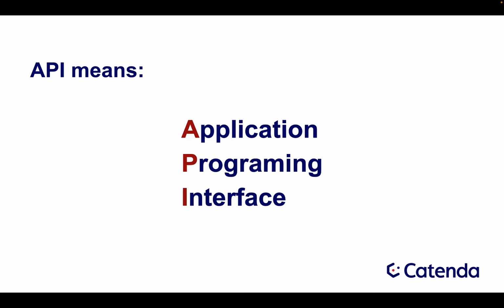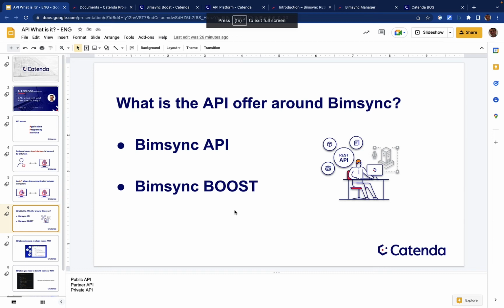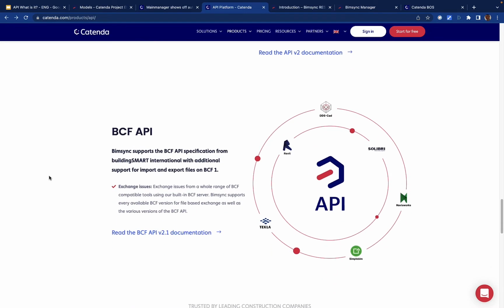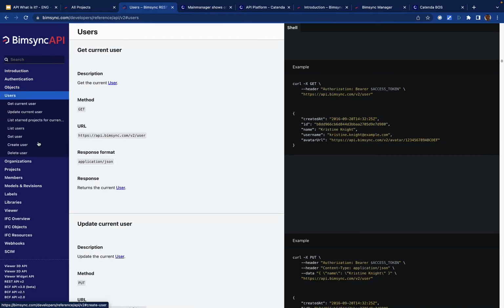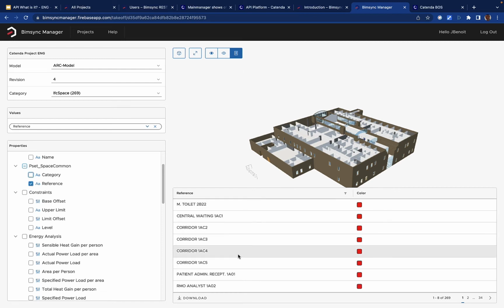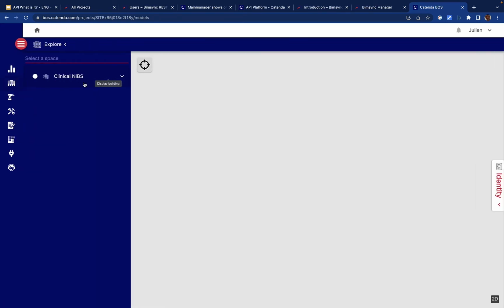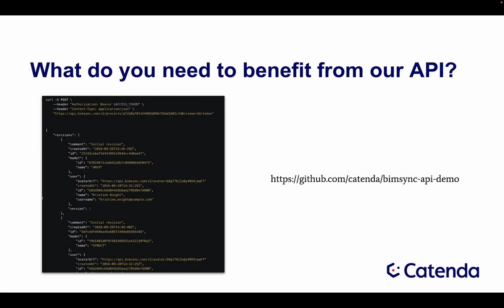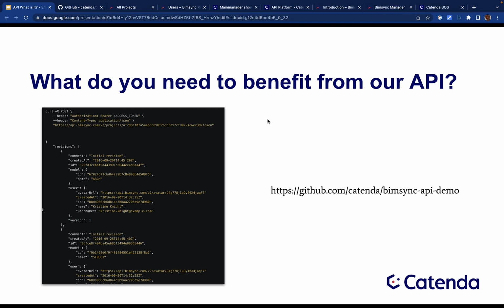API: what is it and how does it help? I Catenda Webinar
During this webinar, our speaker Julien Benoit (CCO at Catenda), will describe the purpose of an API (Application Programing Interface), and what Bimsync offers in that field. You will discover what value it can provide to your organisation, how to start and what are the basic requirements.

In this session you will learn about:

- API as a concept: what it allows and for who
- Bimsync APIs: the essential components
- Some examples of Bimsync API use cases
- Starting working with our APIs